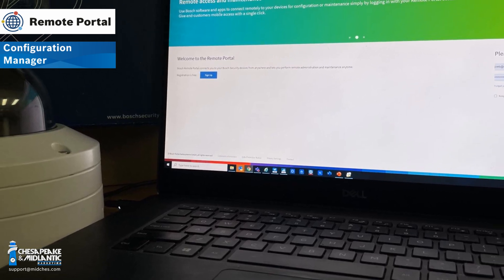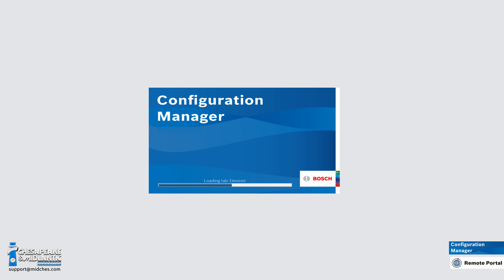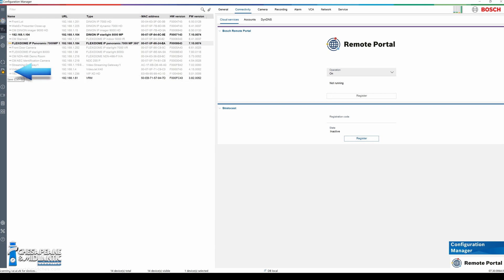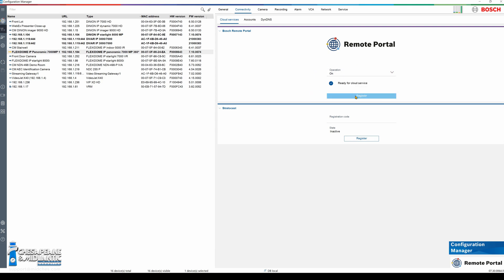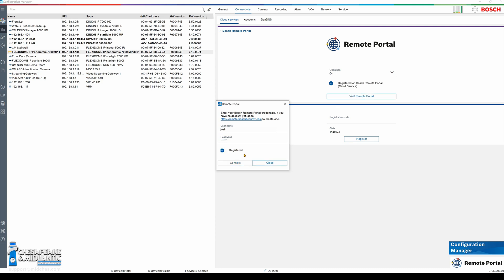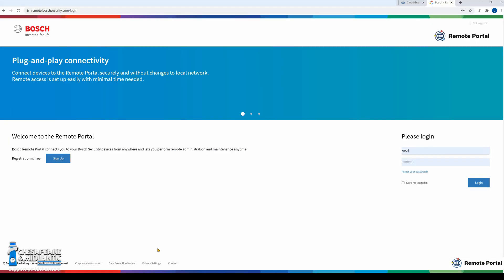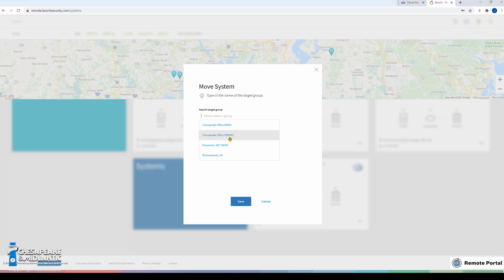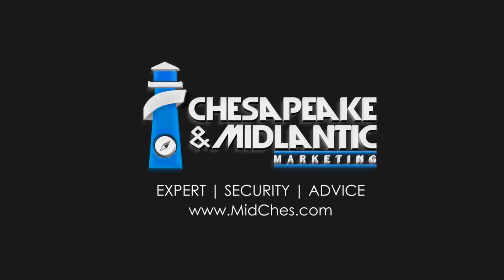Bosch Remote Portal: Adding a Bosch Camera